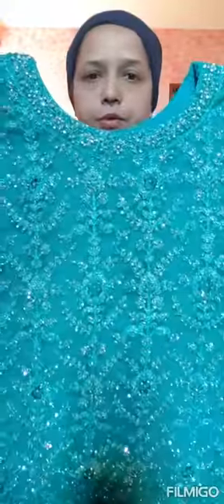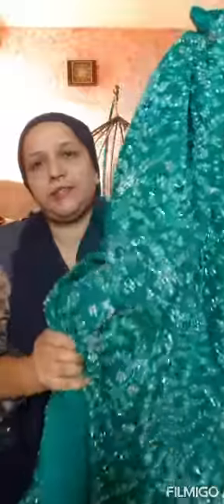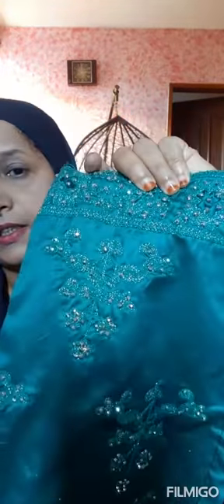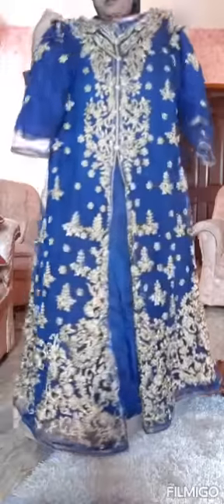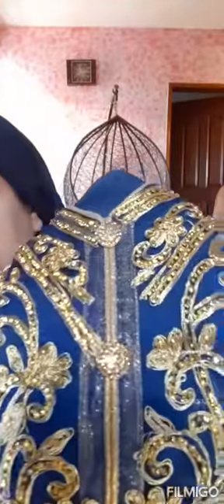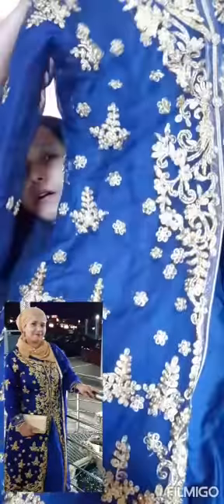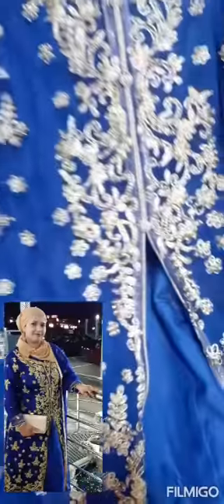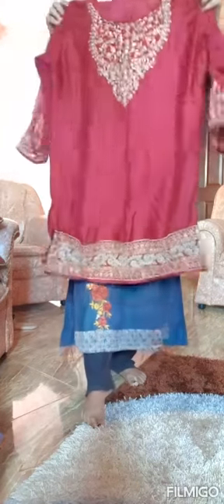Latest desigh collection wedding,party wear dresses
bye see you very soon.